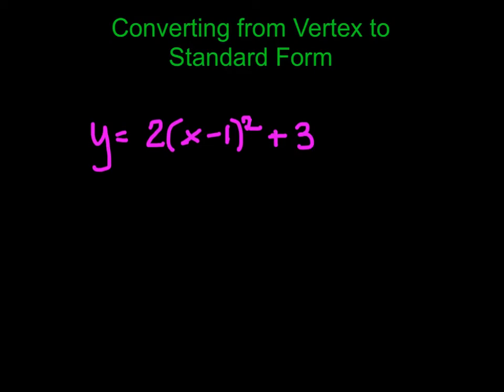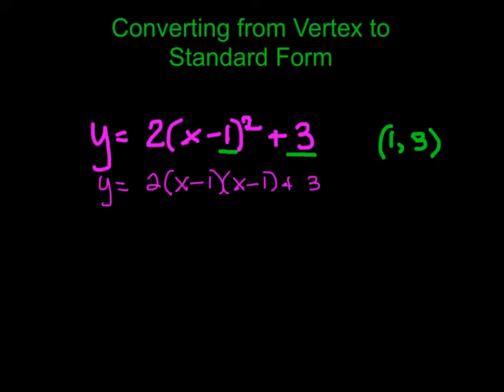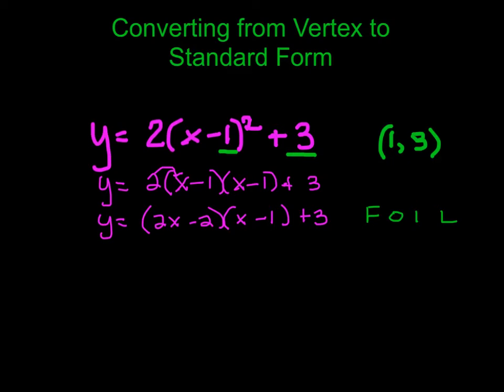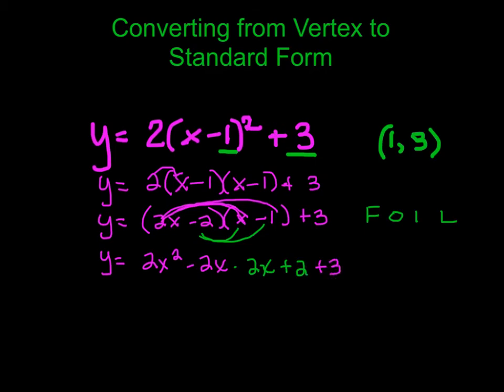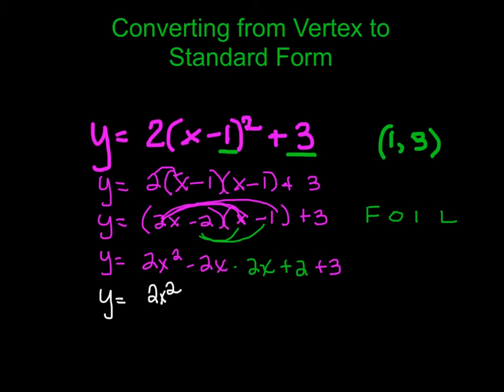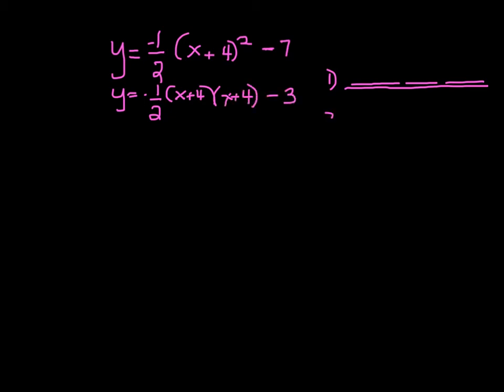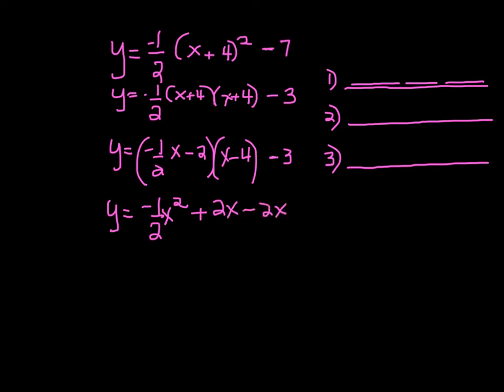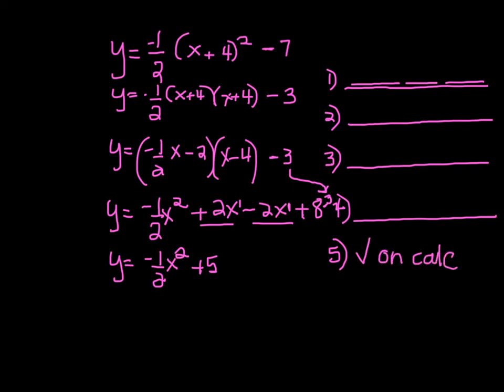LVL-Coverting from Vertex Form to Standard Form